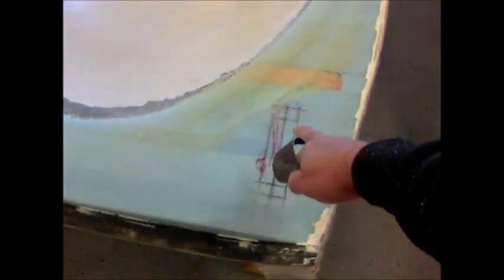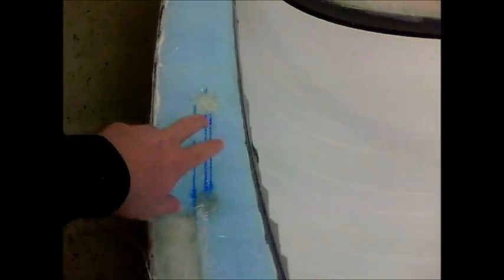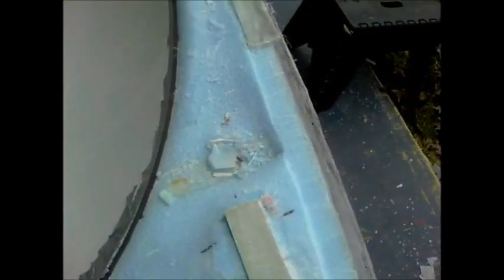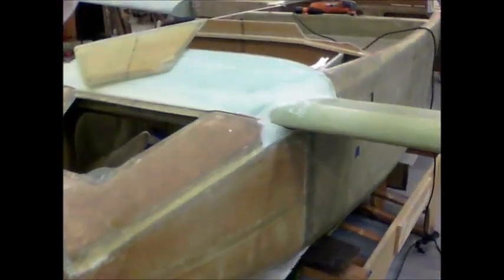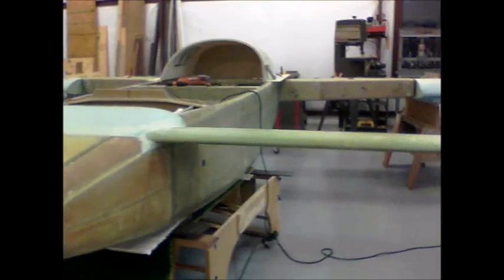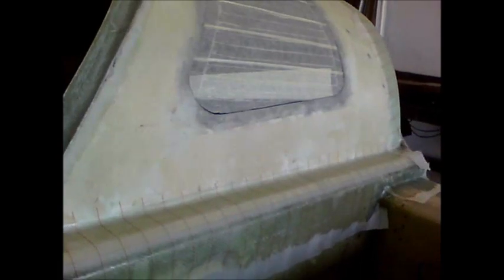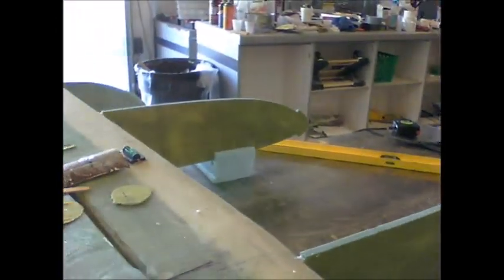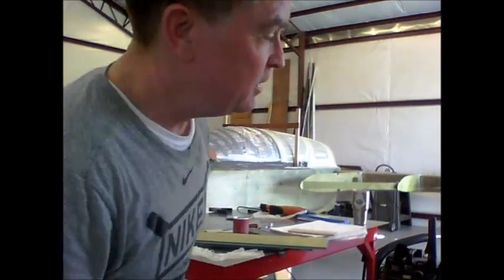Building the Cozy Mark 4 Canopy and Strakes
Update on building my Cozy Mark 4